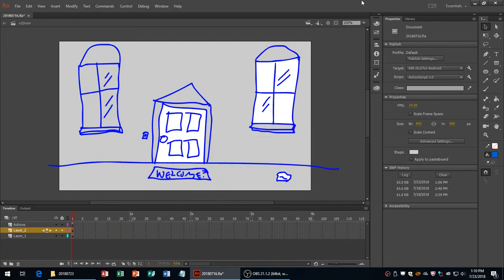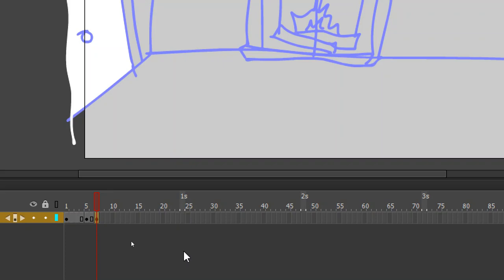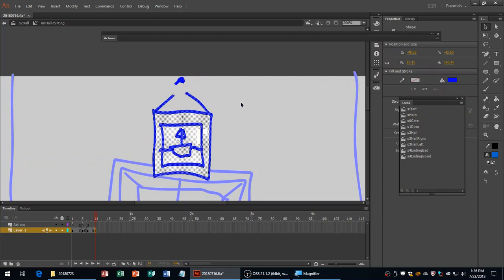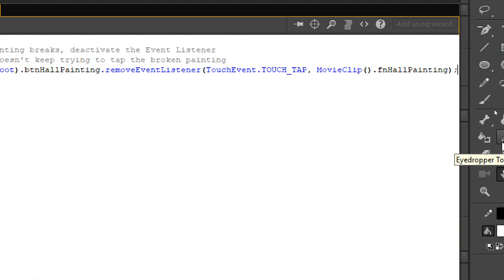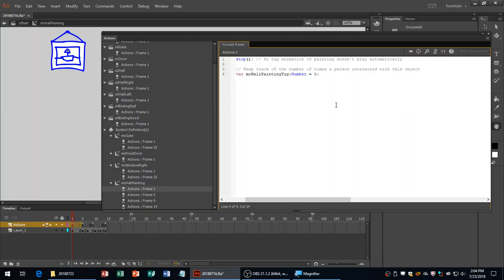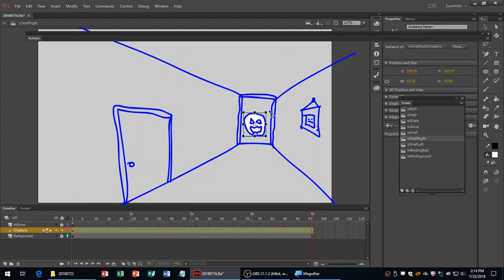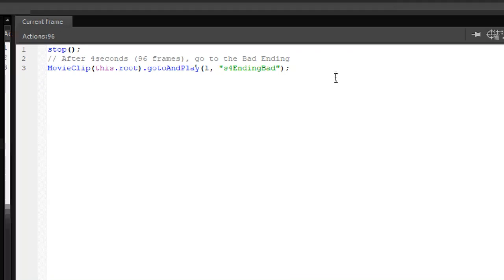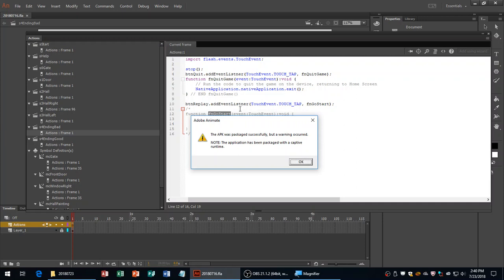Continuing our adventure. Adding more interactivity. A bad ending!